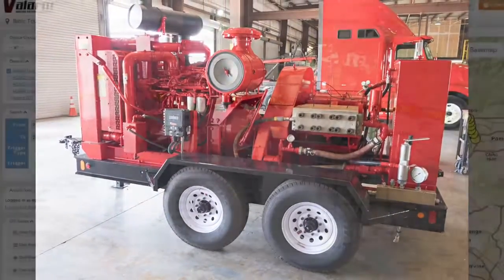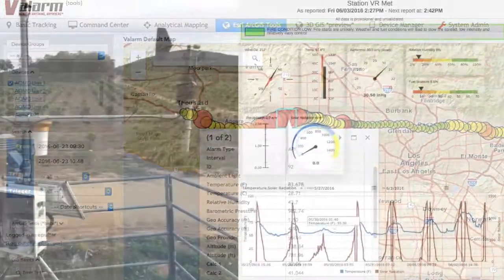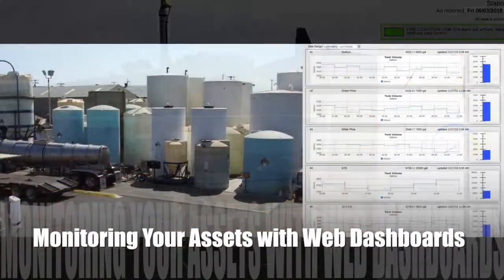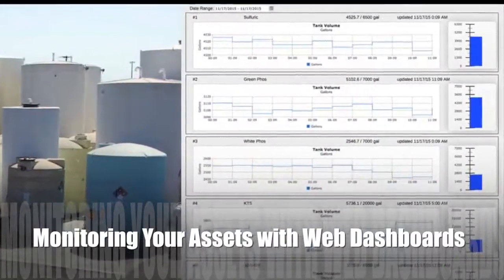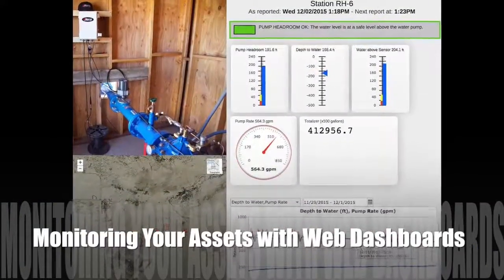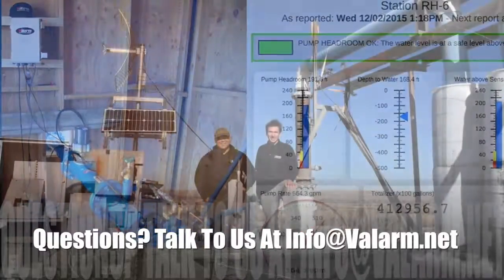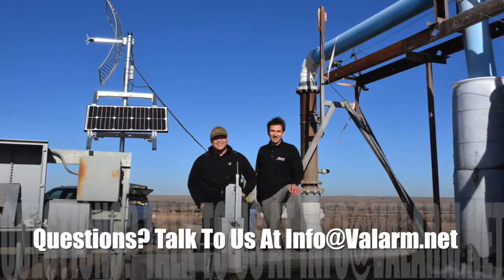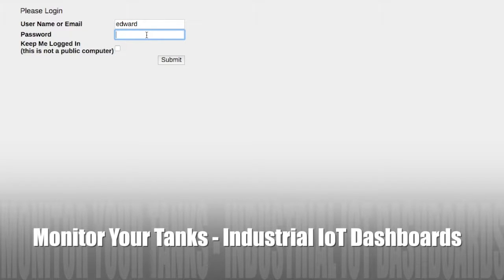Tank Monitoring - Industrial IoT Dashboards to Remotely Monitor Your Tanks, Equipment, & Assets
with Industrial IoT Dashboards to Effectively Monitor Your Tanks, Equipment, & Any Other Assets.

has even more info than you can shake a stick at!

In this video you’ll see how our customers use Industrial Internet of Things, a.k.a., IoT, sensors to remotely monitor water, air, tanks, equipment, assets, and anything that’s important for your organization.

Valarm dashboards use the Tools.Valarm.net APIs to show real-time sensor information on custom web dashboards. We made each of these dashboards according to our customer’s specific needs and continue to improve them as the customer requests.

Let’s take a gander at dashboards for remotely monitoring tank levels and volumes. Once you log in you’ll see all of the tanks your organization is monitoring with Valarm. You can see what the monitoring units look like in the photo. In this case, the units have Flowline ultrasonic or radar level sensors.

These non-contact sensors regularly measure tank levels so you can know how many gallons or liters of product you’ve got. Quite useful for chemical distribution and effective product management. In this example the customer needs to monitor tanks of agricultural fluids like sulfur, acids, and oil.

Some tank monitoring units use WiFi and solar panel power, while others use power over ethernet with standard mains 110V wall power, to send sensor information . You can use the internet connectivity, power, and sensor options that work most effectively for your specific scenario. Since is an open platform, you can use sensors made by any manufacturer around the world.

You can use the date range tool widget to choose what time period you’d like to graph for your tank volumes. You can also have the dashboard page will automatically refresh with the latest sensor values every few minutes.

This dashboard is simple and easy to use. From anywhere in the world, and on any device, you can quickly see what’s going on in your remote locations. This is more effective than going out to the field and taking a measurement by hand, or banging the tank with a stick and listening then making a guess as to how full your tanks are. Now you know exactly when someone has taken from or added to your tanks. And you know just when need refills to top off so you never run out of stock!

That’s a quick overview of a Valarm dashboard. Is your organization ready for 1 of these? Whether you need to monitor air quality, water, pollution, industrial fleet vehicles, trucks, trailers, industrial equipment, assets, or anything else, we’re here to help your organization deploy your most effective remote monitoring system solutions.